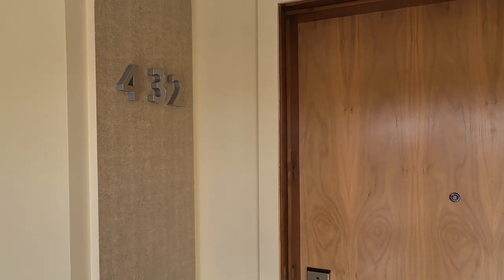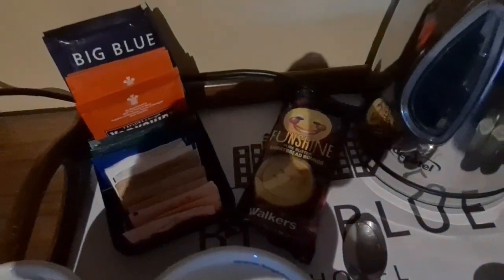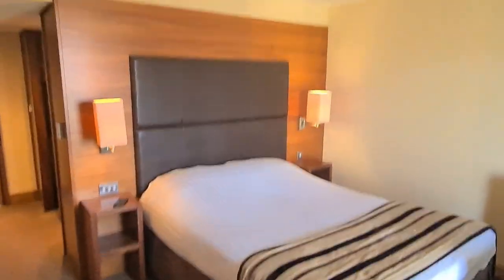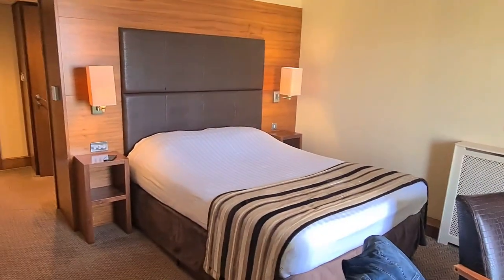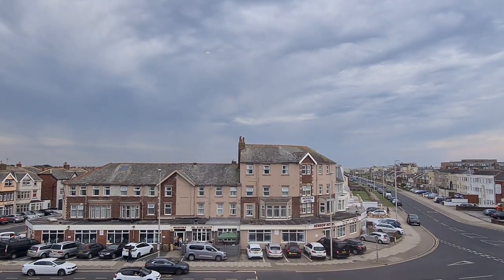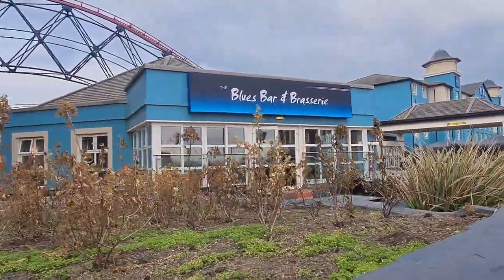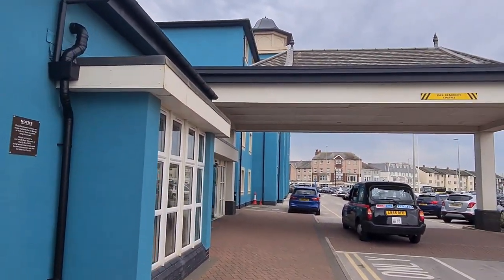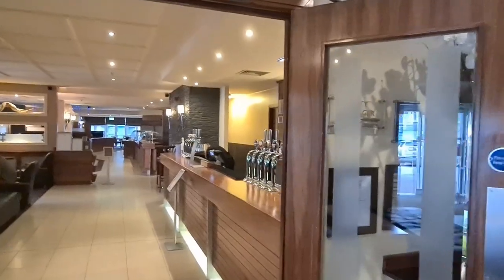Big Blue Hotel - Mini Room and Hotel Tour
Join me to see the inside of the Big Blue Hotel in Blackpool. We were lucky enough to get a complimentary upgrade to a deluxe room with park view. I also take you down to the reception and bar area briefly!
Thanks so much for supporting the channel guys! Any questions, please ask!

I am really grateful for all the support. Thanks guys!